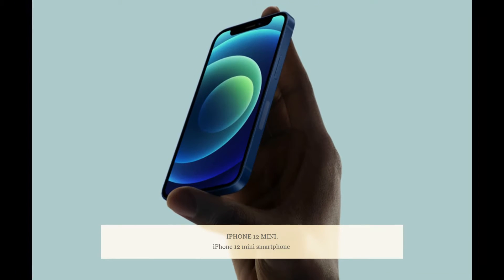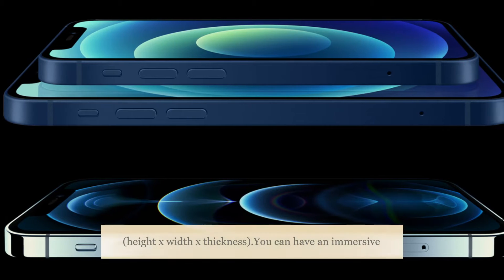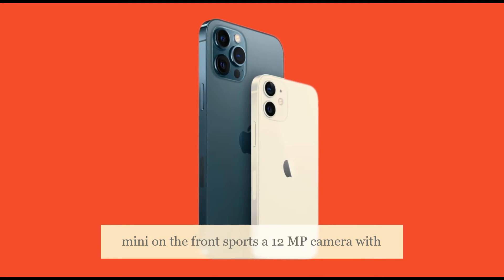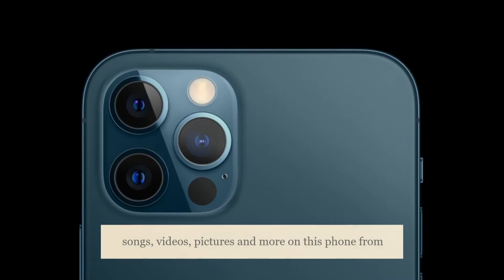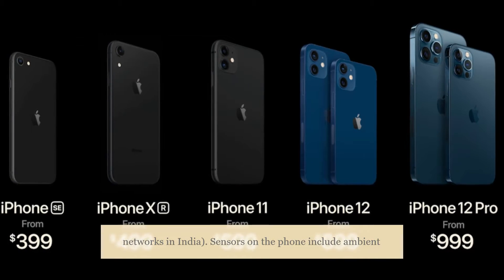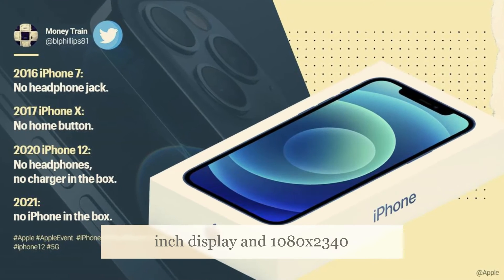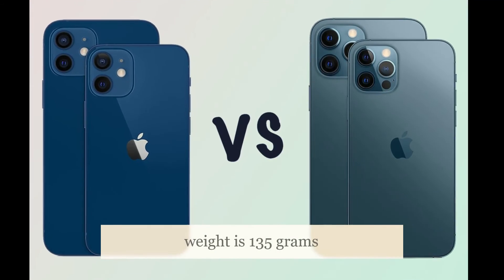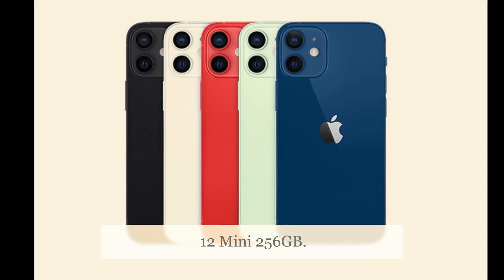iPHONE 12 MINi 🔥🔥| APPLE iPHONE 12 MINI | IPHONE 12 MINI Review | IPHONE 12 MINI Price 😍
iphone 12 mini review
iphone 12 mini price
iphone 12 mini
upcoming iphone